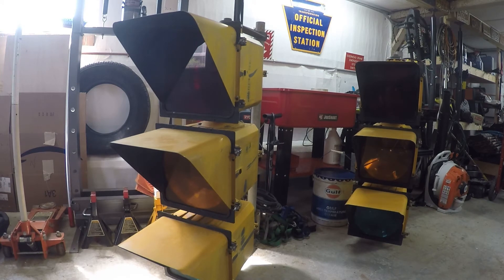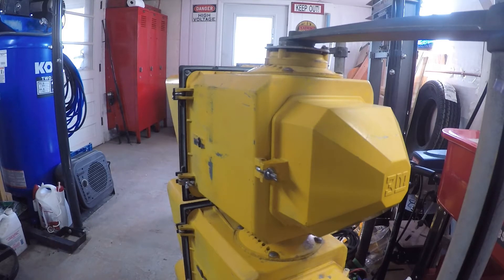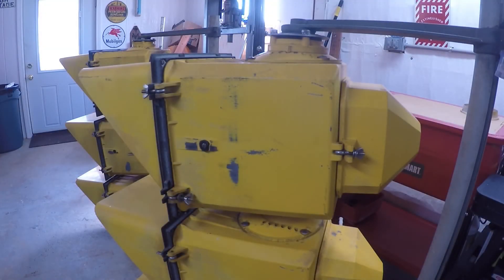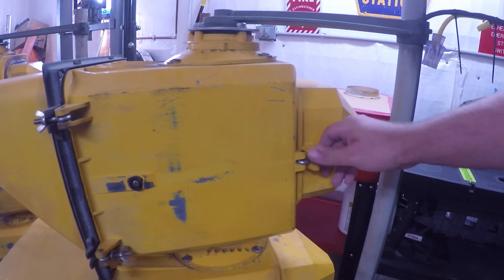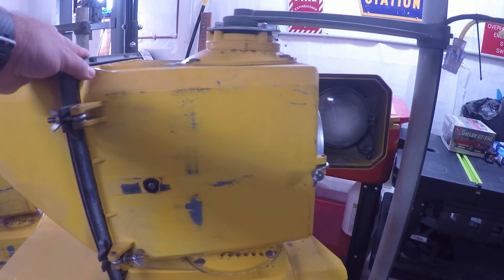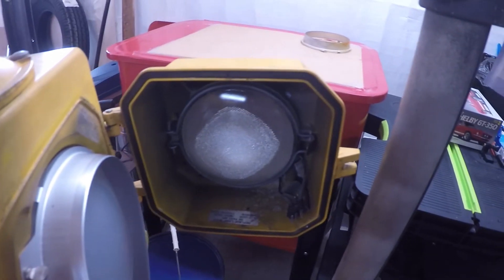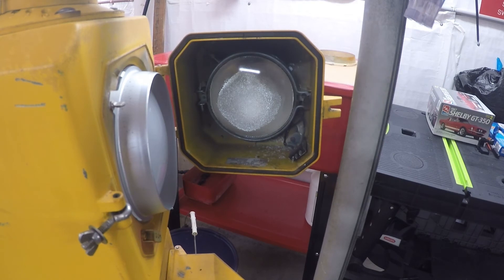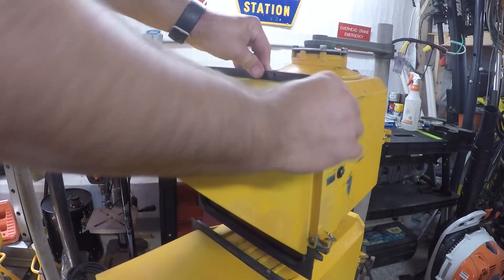Traffic Light Project - Part 1 - Intro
In this video I introduce a new project here, which will be to get these 3M traffic lights up and running.